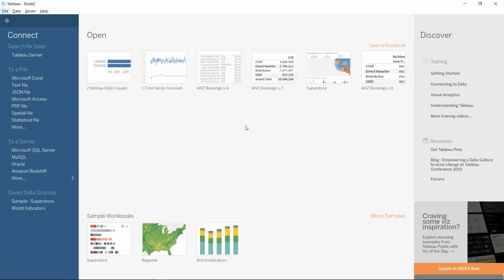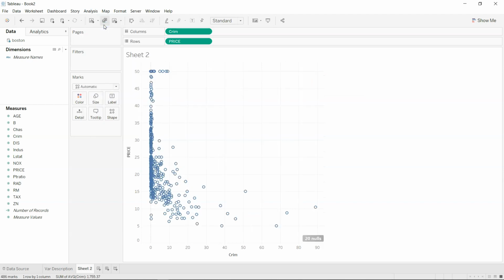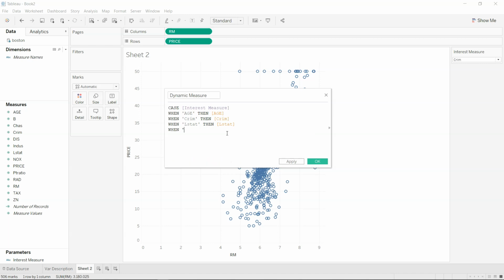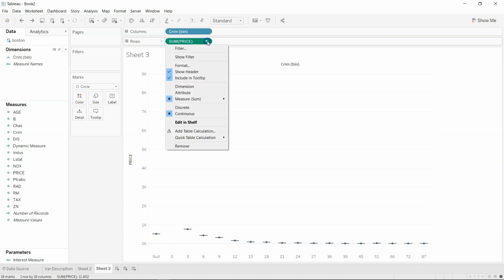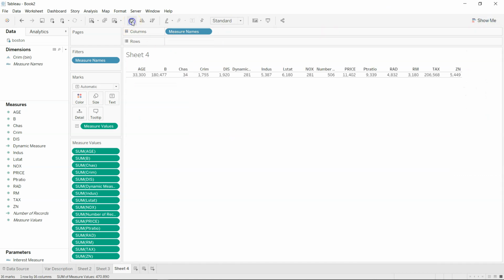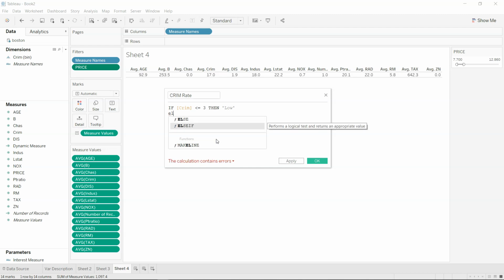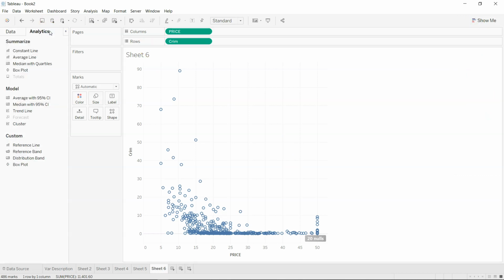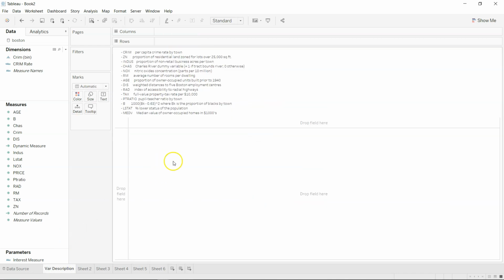Hands-On Tableau Project For Data Science | Tableau Basic Project - Predicting House Prices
In this tableau video, we will be using Tableau for Data Science Project for beginners to predict house prices based on multiple factors.

This is a  Basic Tableau Project for practice, where we will doing hands on step by step process of :-
1) How to import csv file in tableau,
2) How to visualize the data in tableau,
3.) How to create dynamic Chart in tableau,
4.) How to create statistcal chart in tableau,
5.) How to create KPI's in tableau,
6.) How to regression line for predictive analysis in tableau,

If you like  this Tableau Projects series, please click on the Like 👍 and Share 👋 button to support 🙏 the channel , and if you are new to our channel , subscribe it to learn tableau and enhance your data visualization skills.

My other tableau projects -

Thanks!